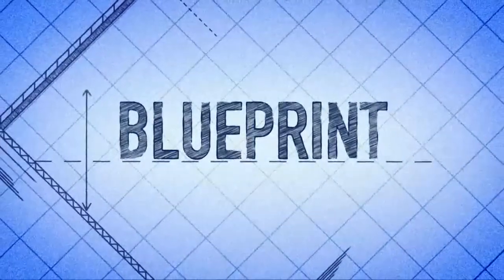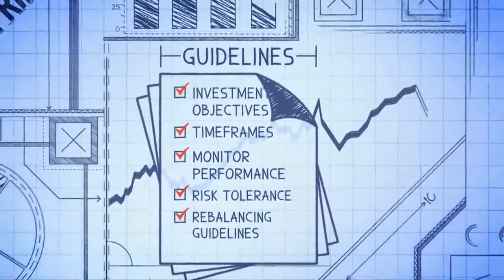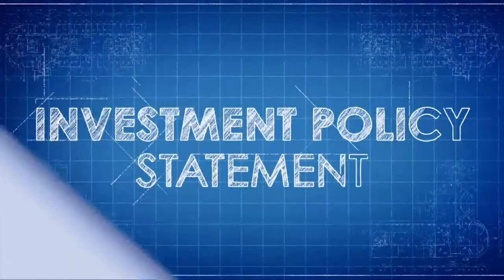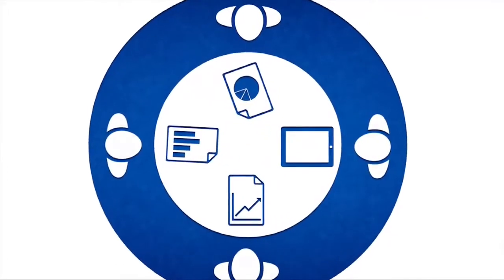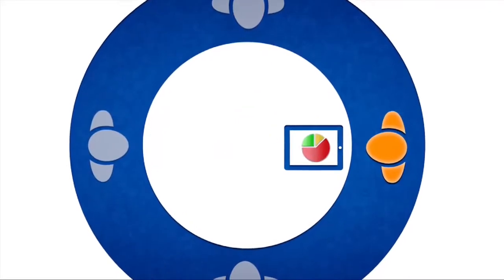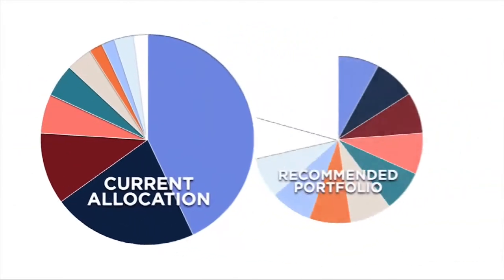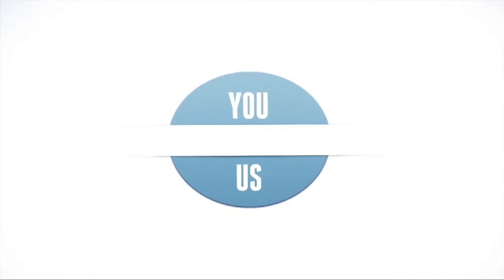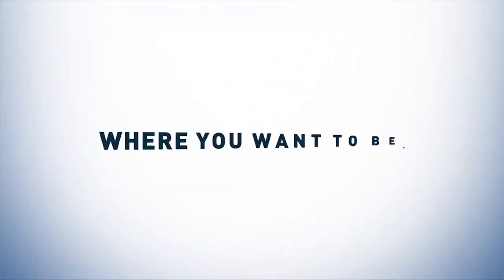Dokken Report- Investment Policy Statement